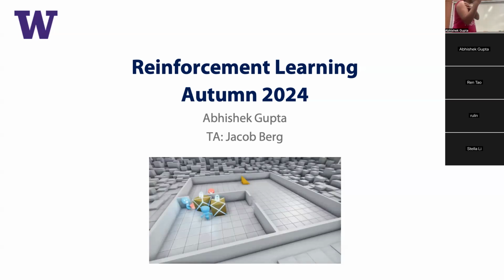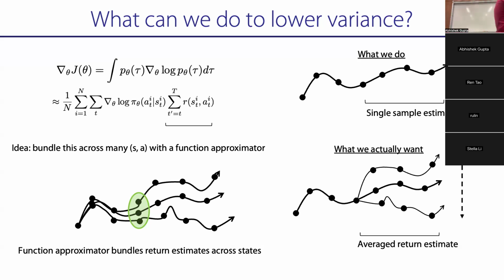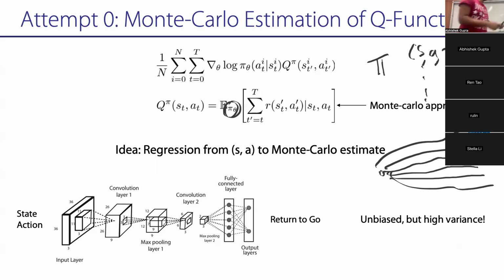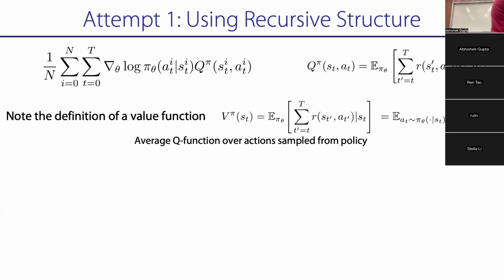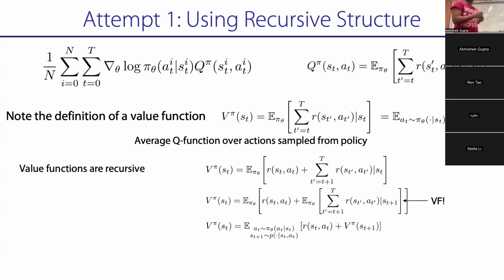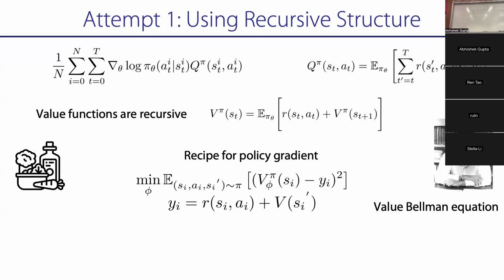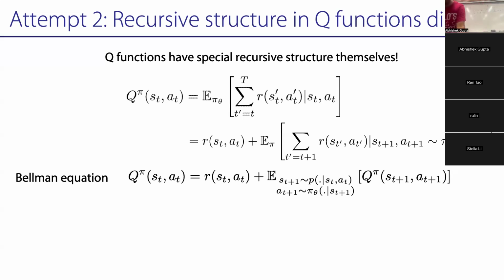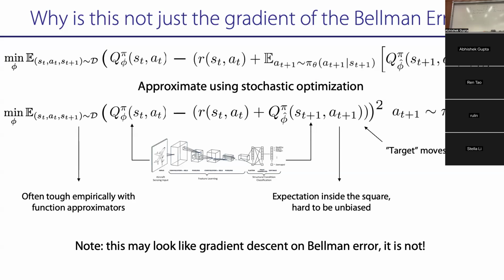CSE 579 - Au 24 - Lecture 8 - Actor Critic (Part 1)